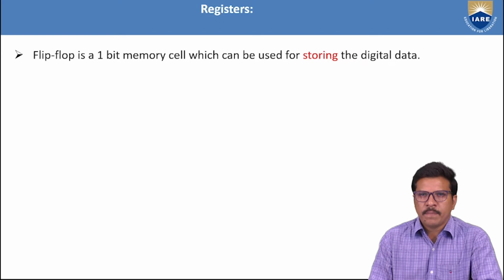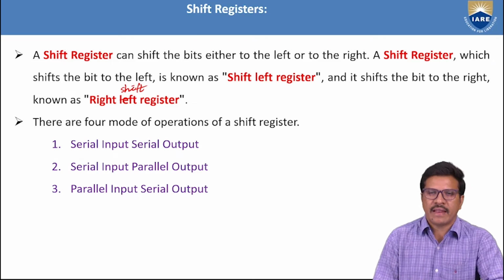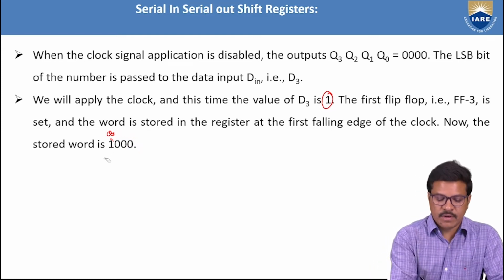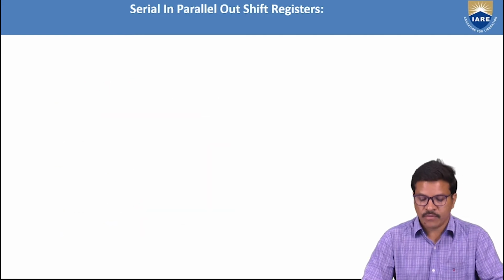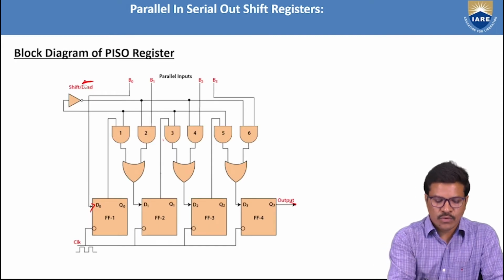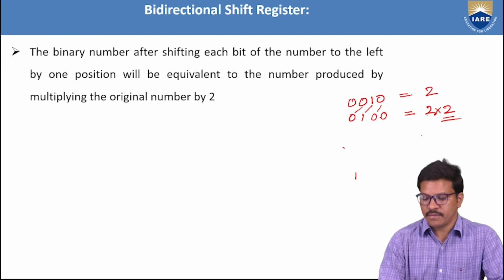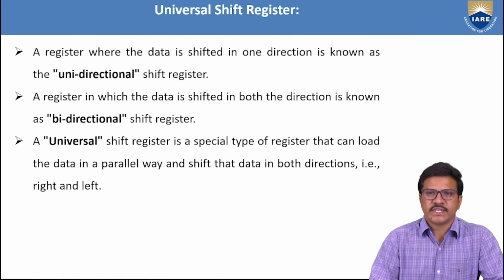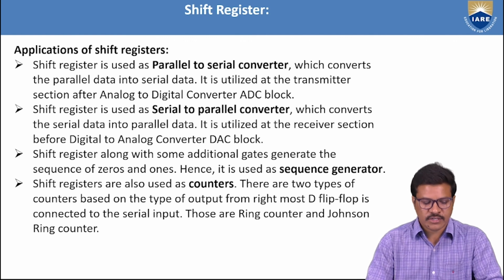Shift Registers by Dr. B Ravi Kumar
Shift Registers by Dr. B Ravi Kumar | IARE

Telangana, India.